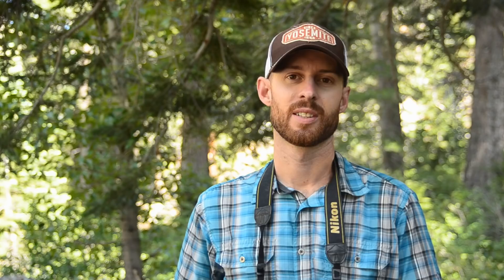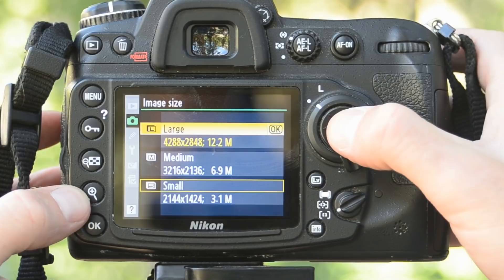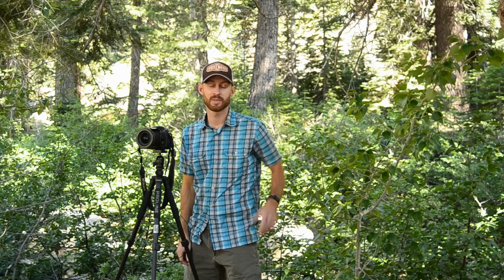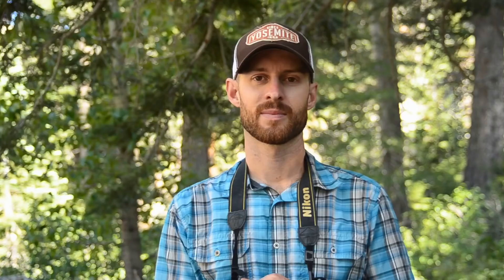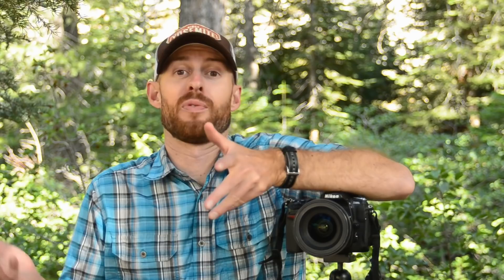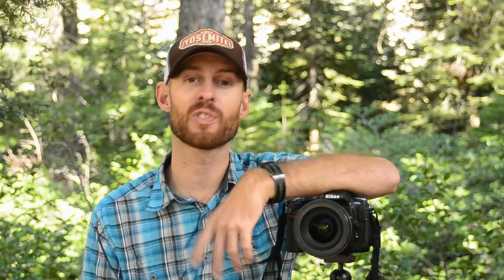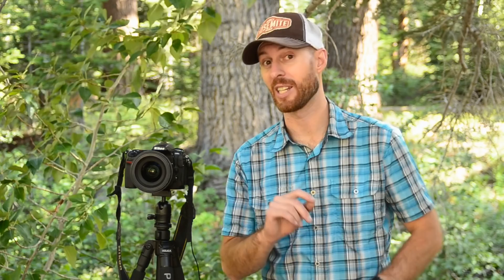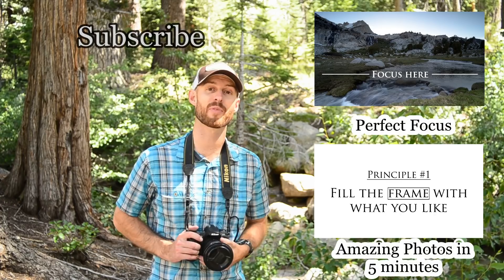Stop Screwing Up Your Shots! How To Take PERFECT PHOTOS Every Time!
Mistakes are common in photography. I compiled a checklist I created to help me avoid the worst of them so that I don't screw up that perfect shot. Here's How To Take PERFECT PHOTOS Every Time!

Before the Shoot
- Charge battery in the camera, spare in the bag
- Empty memory card in the camera, spare in the bag
- Camera set to shoot raw
- Picture size to large
- Picture control to your preference (neutral is mine)
- ISO set to desired value, usually 100
- Camera in right mode (aperture priority or manual)
- Shutter release set to your preference (single or mirror up)

During the Shoot
- Once composition is set, lock down tripod legs, ballhead, and camera plate
- Check focus and depth of field
- Before each shot inspect lens and filters for dust or water drops
- After each shot review your histogram and highlight warning, adjust exposure or bracket if necessary
- Check the corners and edges of each shot for distracting elements or important elements that are cut off
- Check for lens flare
- Bracket a few shots for white balance
- If shoot moving objects, try different shutter speeds

After the Shoot
Celebrate your kick ass shot!

- 50 mm Lens
- Secondary / Full Moon Ballhead
- Hiking Ballhead
- Camera Backpack